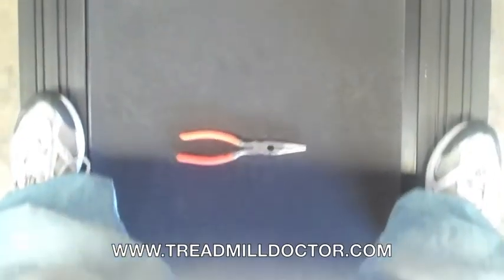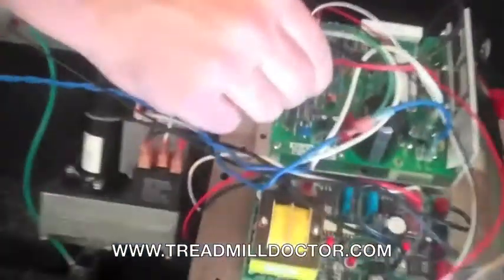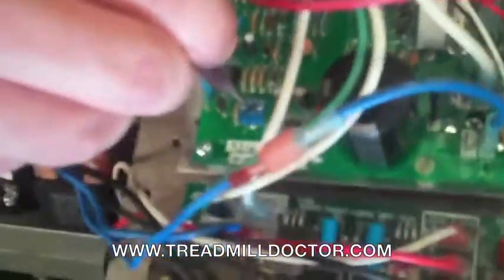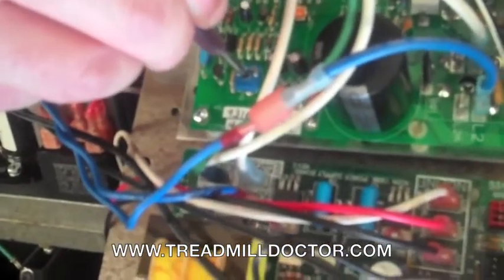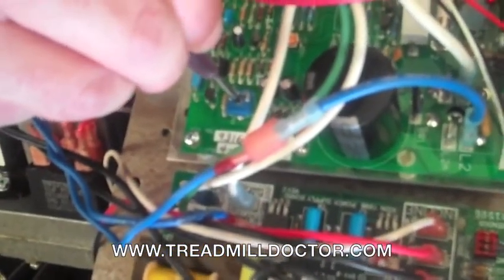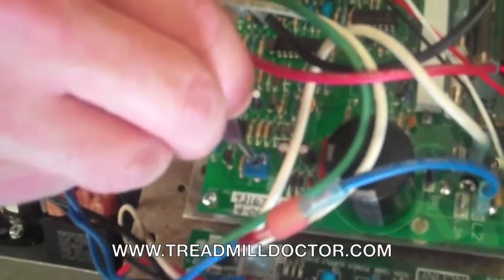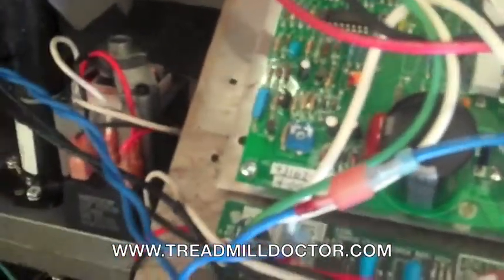MC-70 SURGING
ADJUSTMENT IF THE NEW MC-70 IS CAUSING THE MOTOR TO SURGE